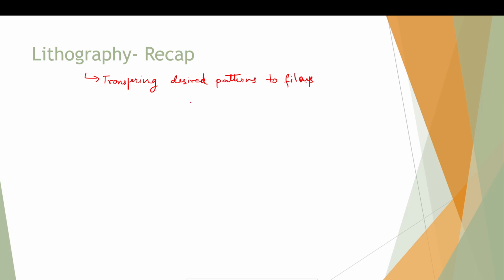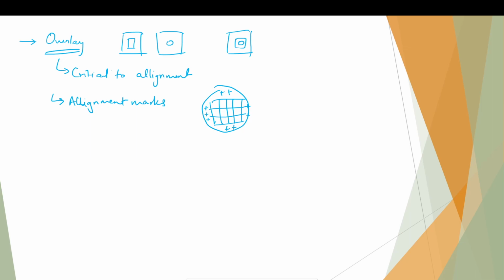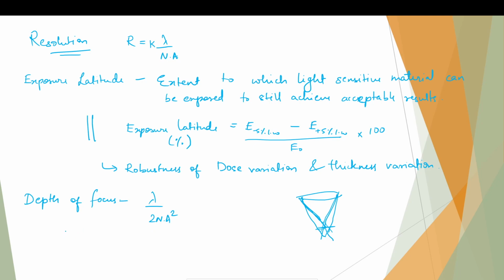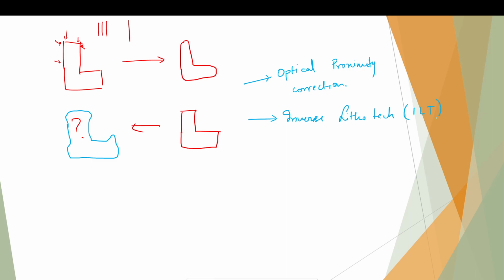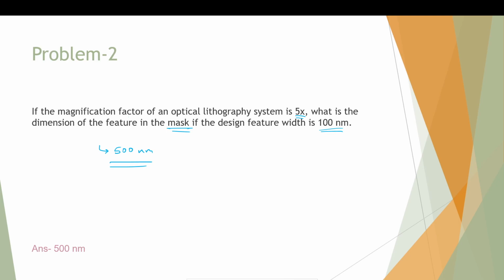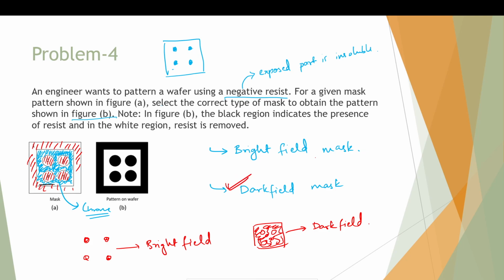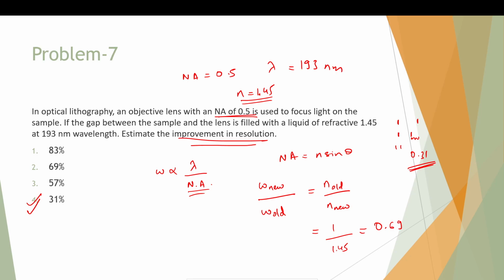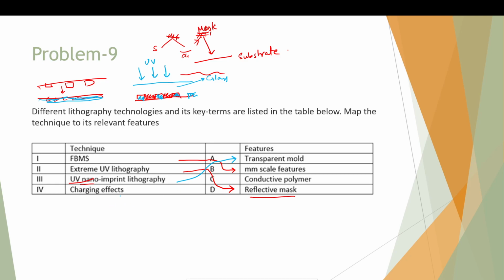Week 8 Tutorial session: Fundamentals of Micro and Nanofabrication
noc23-bt-38: Problem solving session for NPTEL course- Fundamentals of Micro and Nanofabrication

In week-8 we discuss lithography and mask making.